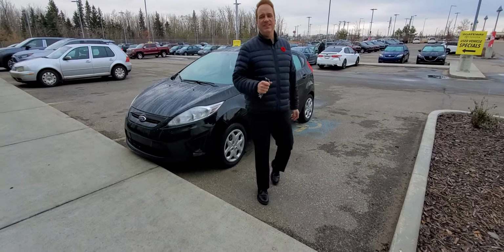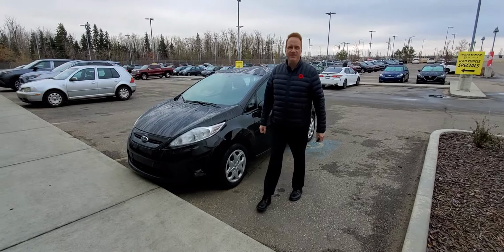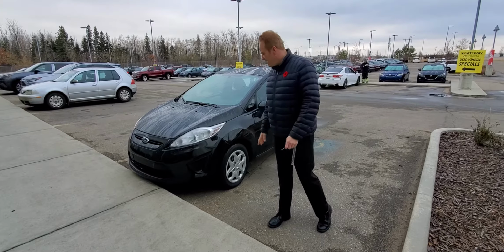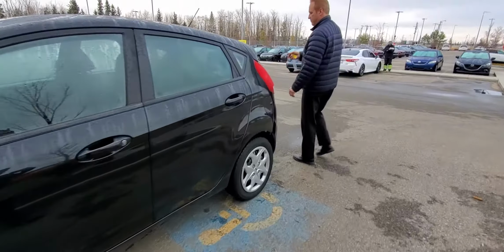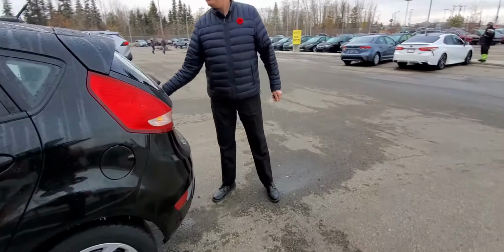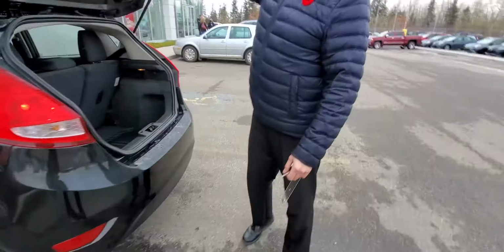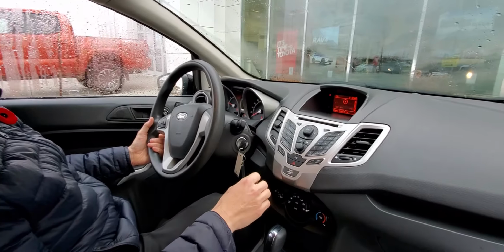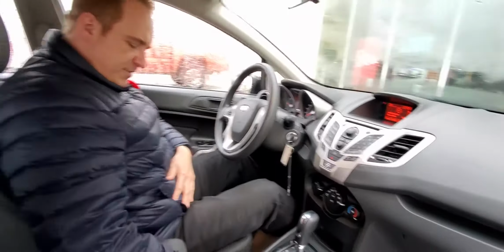2013 Ford Fiesta SE with Bluetooth, Aux Input and A/C! Stock # 35606A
The 2013 Ford Fiesta! Hop into this Beautiful and Economic unit and experience Bluetooth, Keyless Entry, Aux input, Power Mirrors, Power Windows and more!

Did you know about our GEM Benefits Program? Exclusive to Gateway Toyota, we include free on all of our vehicles a long list of goodies that will help keep owning your next vehicle from us a breeze.

From free rock chip repairs, flat tire services, airport parking, LRT tickets, 30-day exchange program and more, come see what makes us different!

Stock # 35606A
2013 Ford Fiesta for sale in Edmonton, Alberta

Gateway Toyota
2020 103A Street SW
Edmonton, Alberta
T6W 2P6
Canada